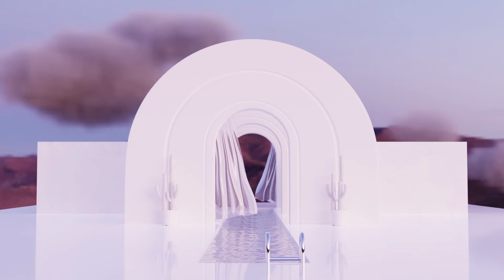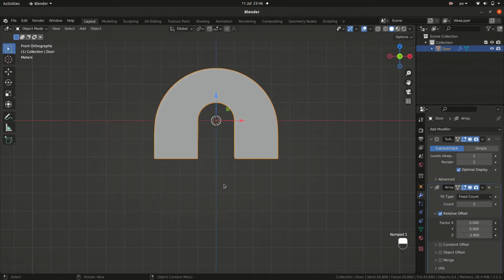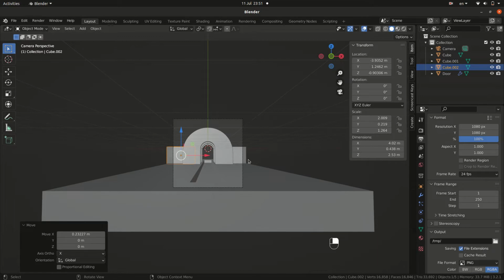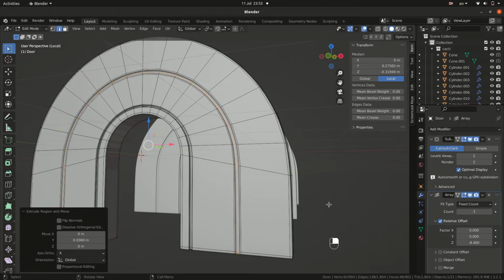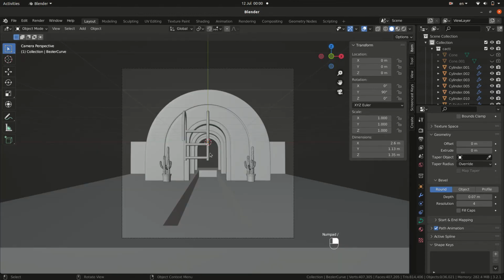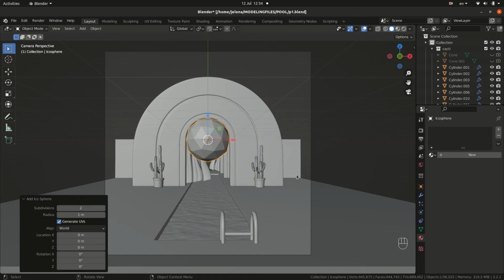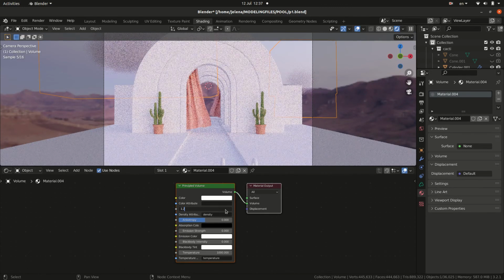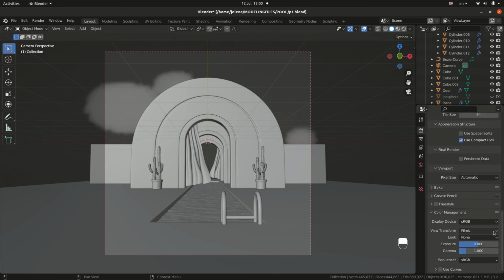Blender Tutorial for Beginners: Scene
This is a beginner friendly step by step tutorial. If you don't know where to start I suggest working with not so complex objects and learning many different techniques until you find what you like.

You can see the same color with different effects and textures. Replace the color and see the changes. Pick any color you want. Remember, result depends of your lighting, HDRI used, camera angle, not only texture.